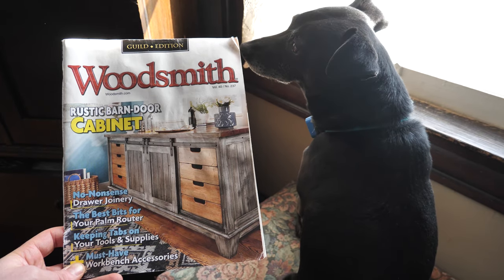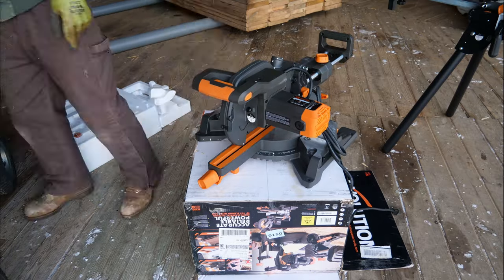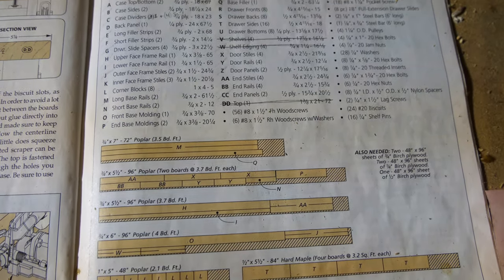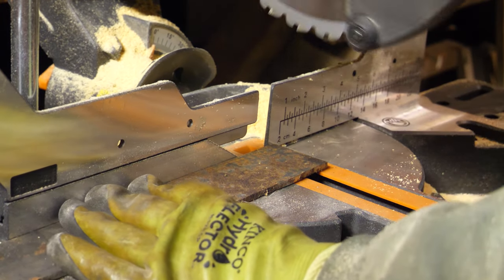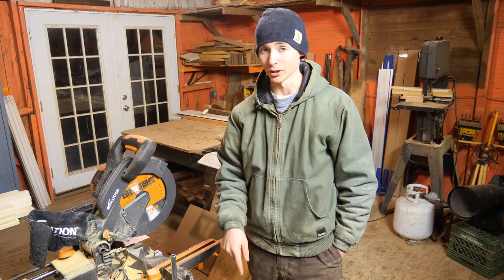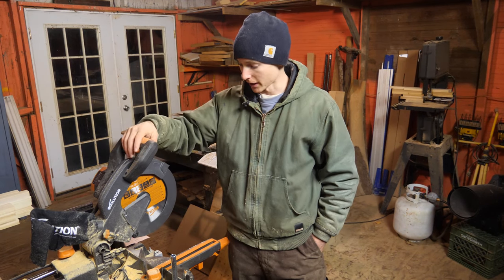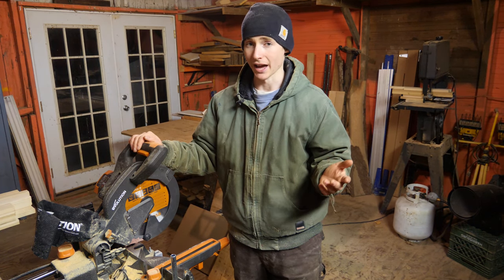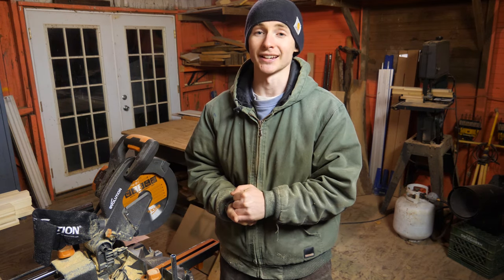New Chop Saw Time! | Evolution R255SMS+ Miter Saw Review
New Year, New Saw! They sent me this R255SMS+ to get my thoughts, so here's the honest take!

*Send us a gift from our Amazon wishlist! These are products, tools, and other items we will eventually need for the house build.